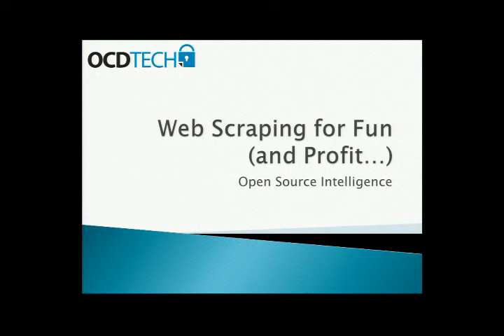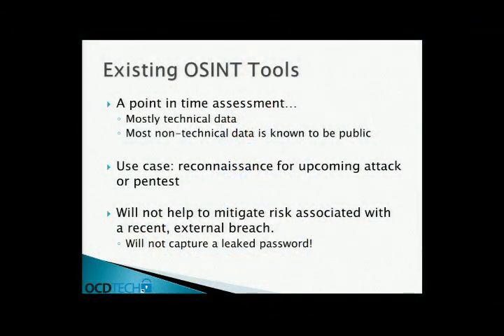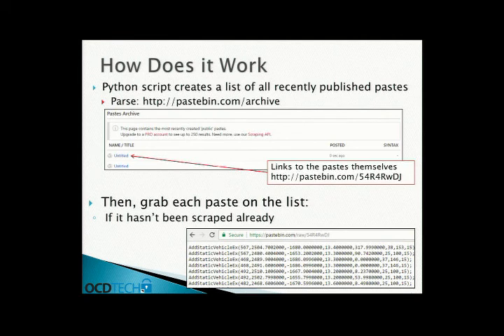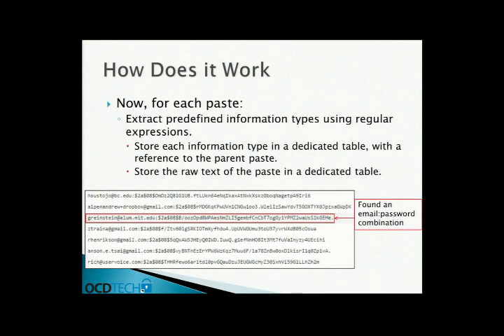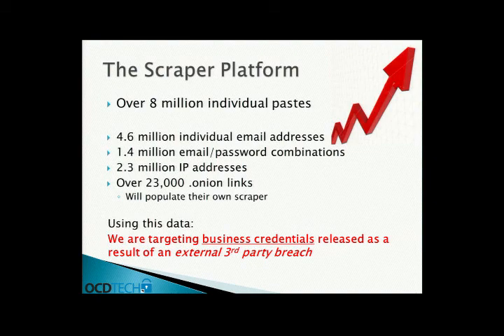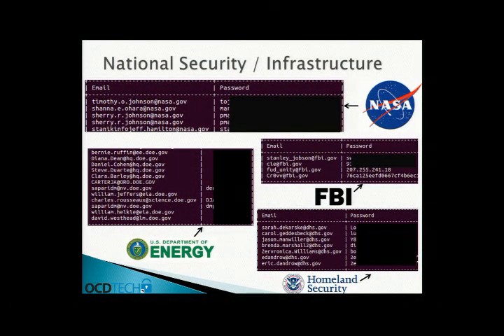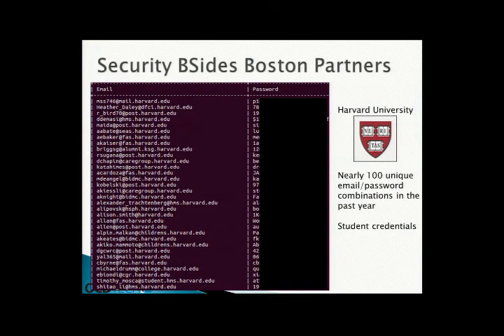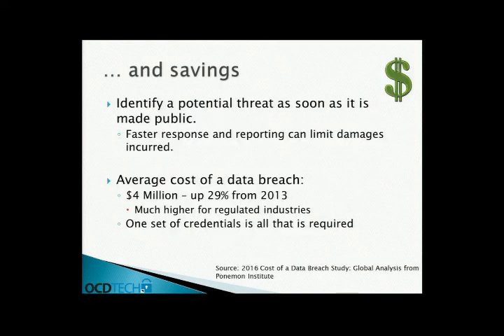Web Scraping for Fun and Profit - DeLena & Goodwin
Pastebin.com and other public ‘paste’ sites are rich sources of sensitive information. Hackers will often post their stolen ‘loot’ to websites like these for public consumption. These sources of information go largely unmonitored.

Pastebin is keenly aware of this fact, and offers users the ability to create a list of alert keywords. In the event that one of the keywords is found in a public paste, an email is sent to the user. They will also remove pastes that are found to contain personally identifiable information. However, we have shown that a well-designed scraper can capture this information before it is removed by the Pastebin team. These data can include:
Suite of stolen NSA tools published to Pastebin
NASA and other government sector breaches published to Pastebin
Daily onslaught of compromised website credentials, Netflix, proxies, and occasionally, credit card data and even SSNs.